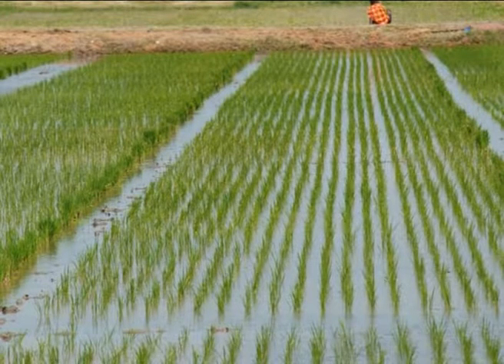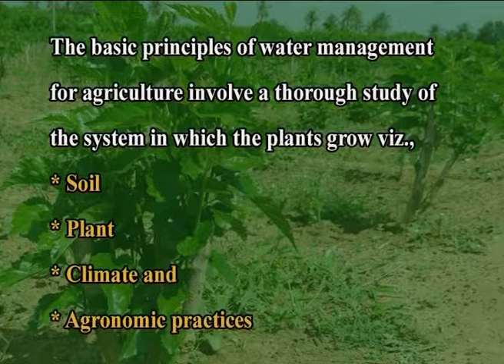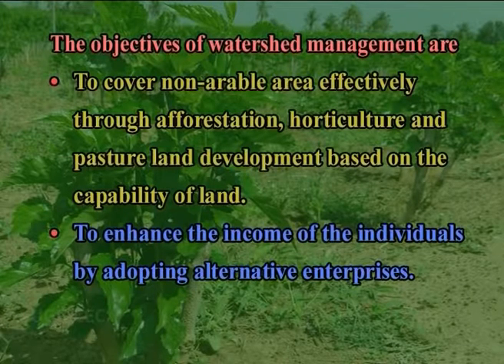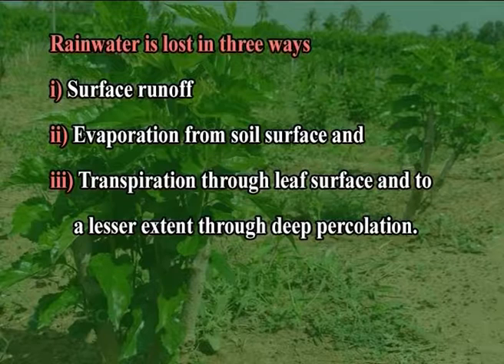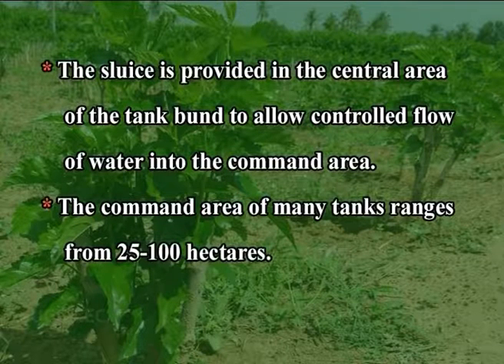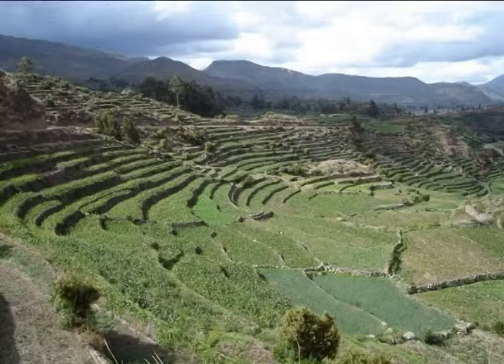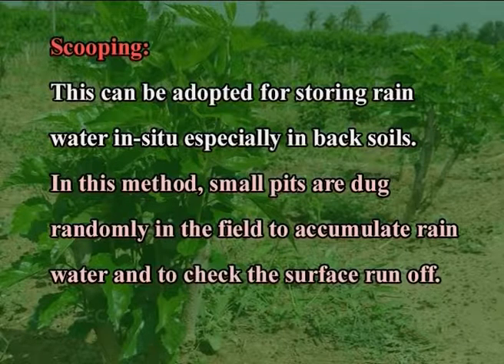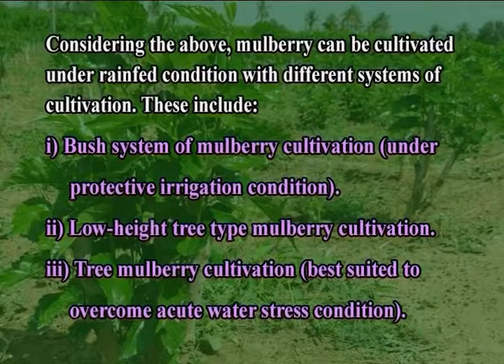Water Management in Rainfed Mulberry.mp4